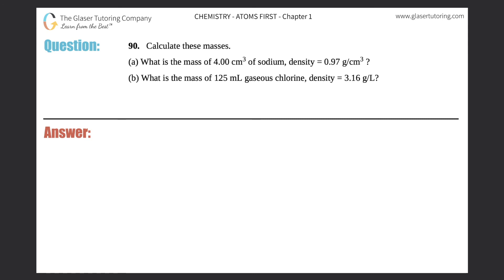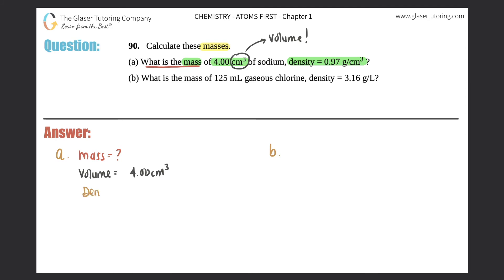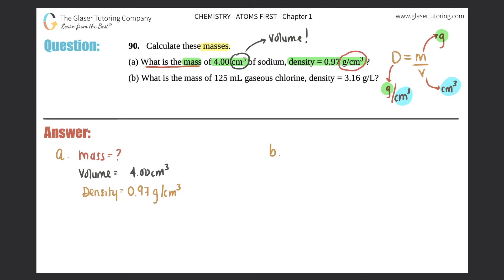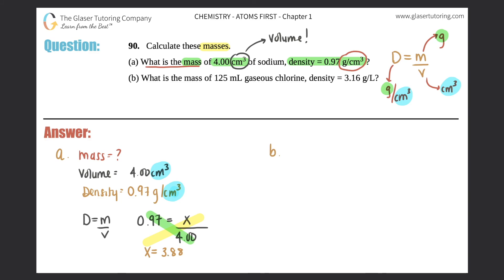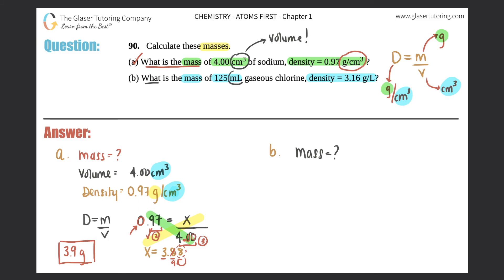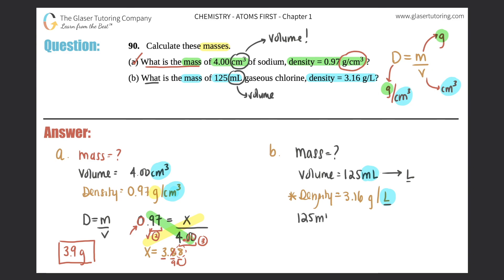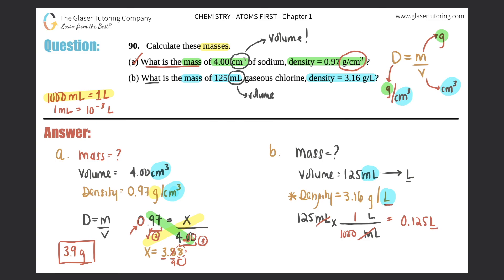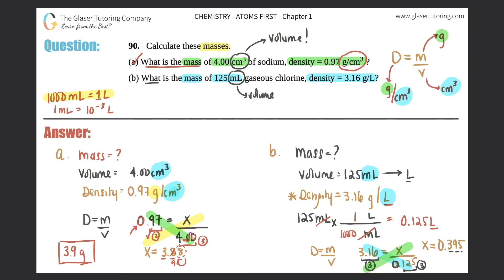1.90 | Calculate these masses. (a) What is the mass of 4.00 cm3 of sodium, density = 0.97 g/cm3?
Calculate these masses.
(a) What is the mass of 4.00 cm3 of sodium, density = 0.97 g/cm3?
(b) What is the mass of 125 mL gaseous chlorine, density = 3.16 g/L?